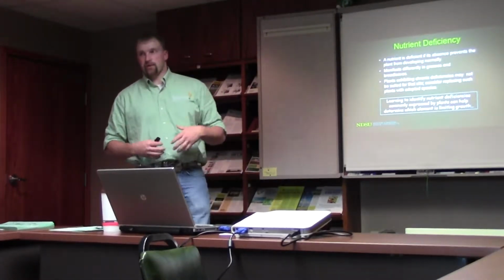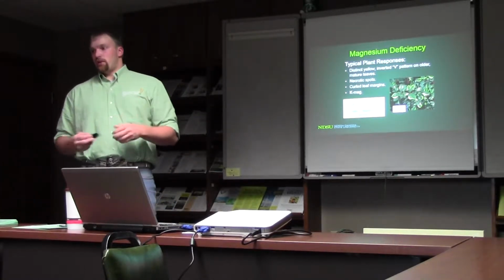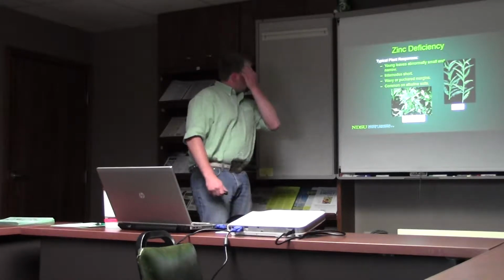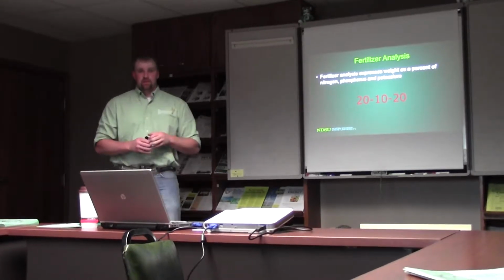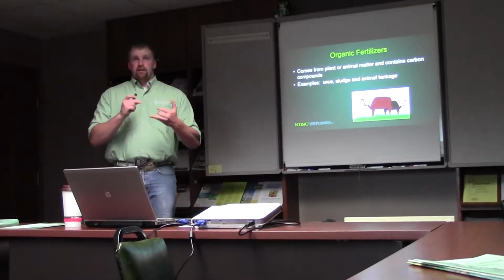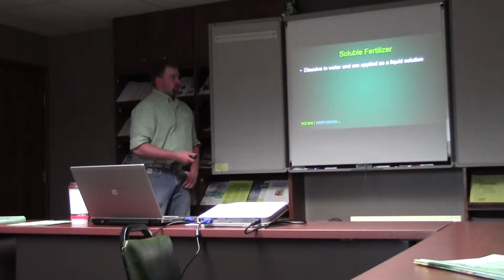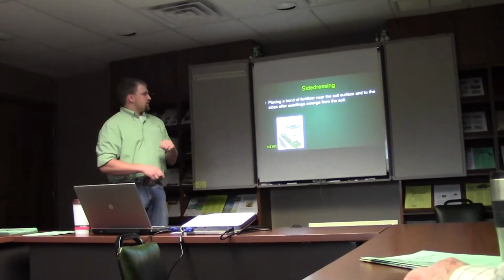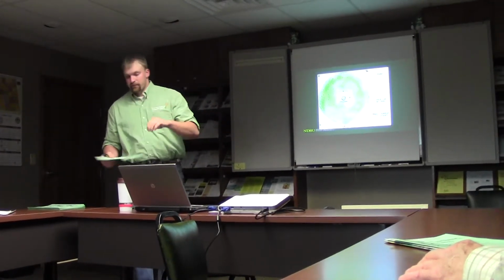Tyler Kralicek, Ag & Natural Resource Agent on Fertilization 06 19 2014 000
Burleigh County's Ag. Agent, Tyler Kralicek, addresses fertilization basics: What to use, When, and How?